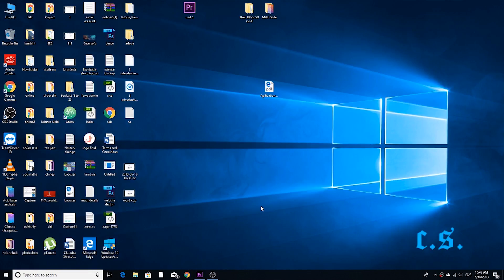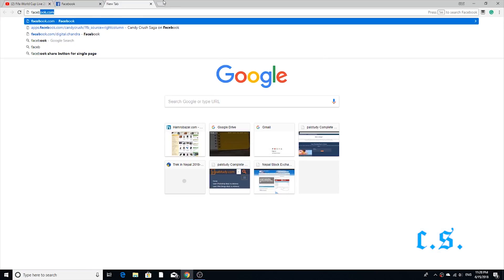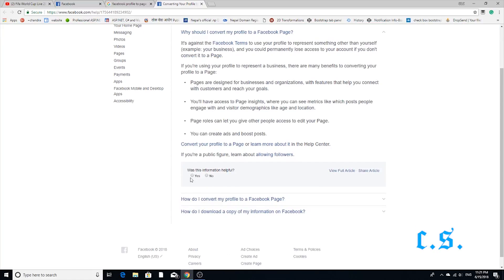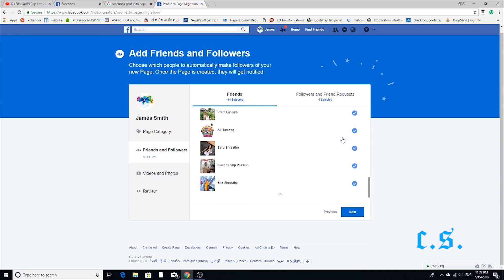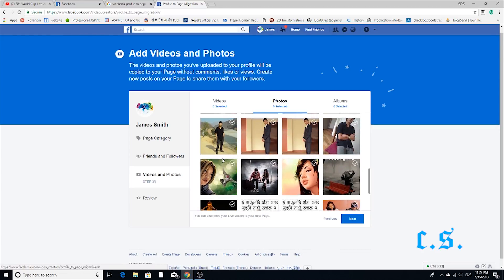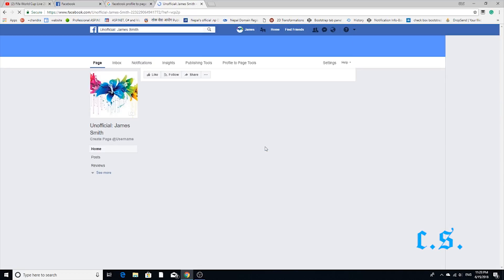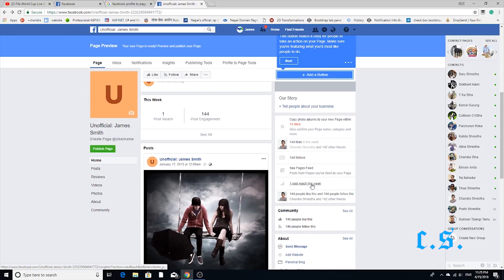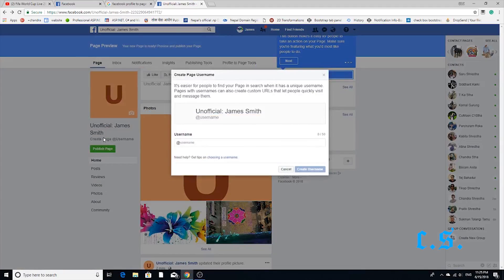How to convert Facebook Account to Page 2018. Update On June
Facebook is biggest social Network platform in World. In Facebook 2018, You can easily convert your  Facebook Account to a page or you can easily convert into your personal Facebook Profile  to the fan page. After convert your friends will become page liker or flower.
Step 1.
Open your facebook account on your favorite web browser.
Look at on my facebook page my friends are only 144.
let's go to the second step.
Step 2.
go to google, then search "how to convert the Facebook profile to page".
click the top one link which is the official Facebook website.
Click One question which you want. I choose the first question.
Go to the selected area. where I clicked.
Step 3.
After clicking "profile to page" New tab will open.
this new tab is a new design changed by Facebook.
Step 4.
press the get start button.
Chose your category. I chose personal blog. You can take any three categories.
Press the Next Button.
Step 5.
This is the important step for your page like and flower. Here are automatic select all if there are not selected please press the select all options.
Press Next Button
Step 6.
Import your video, photo or album from facebook profile to page. Here I Select just one photo and press the next button.

Step 7.
In this Step, you can edit your information, otherwise, press the next button.
Step 8.
this is the final step. Your Facebook profile automatic converted on a page.
wait some minutes, you can see your all friend are page liker and flower.
My facebook friends are 144 also page liker and flower are 144.